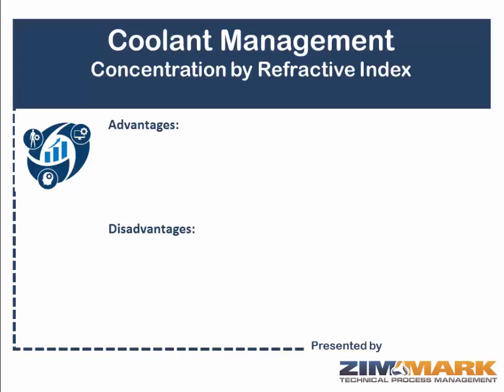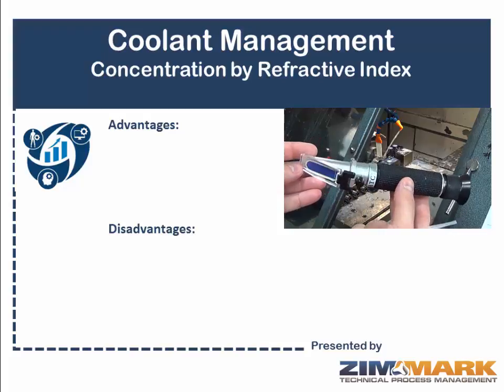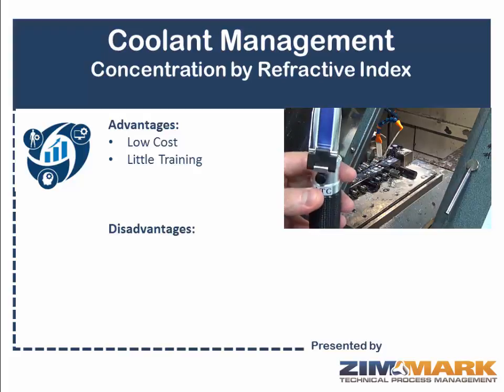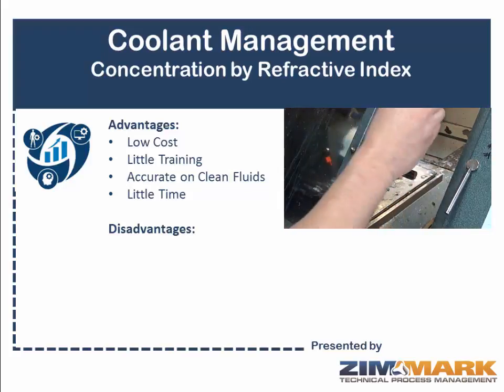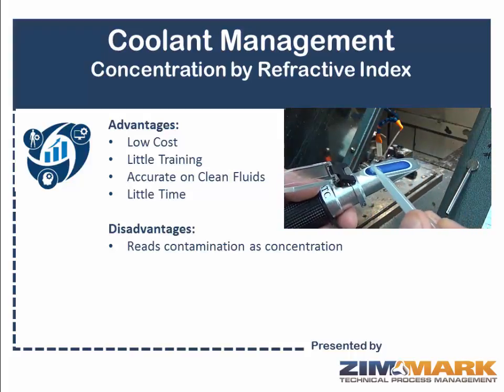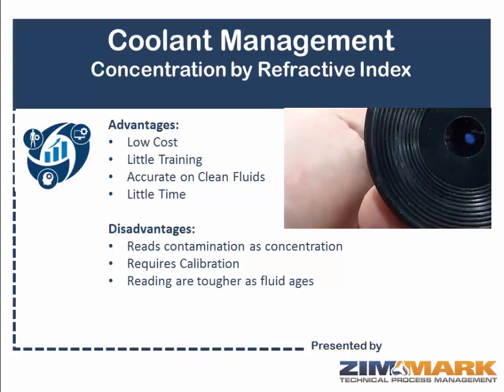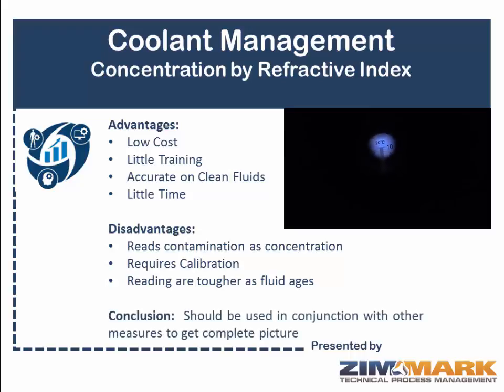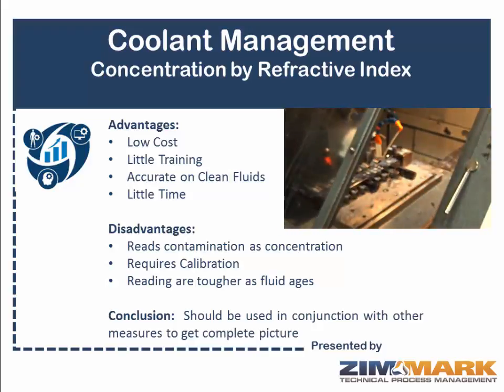Refractive Index to measure concentration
Advantages and disadvantages of using a Refractometer for measuring coolant concentration